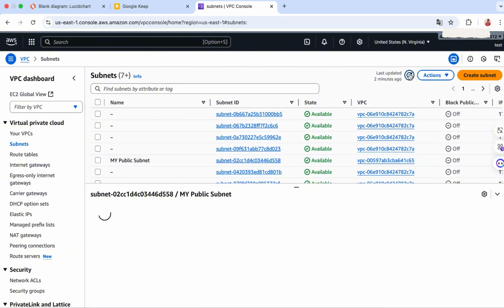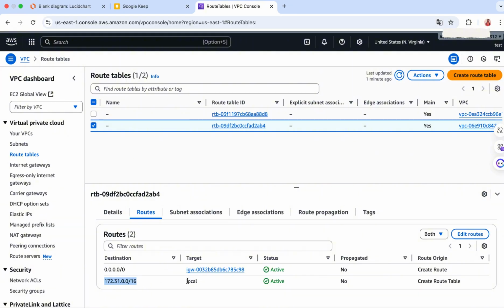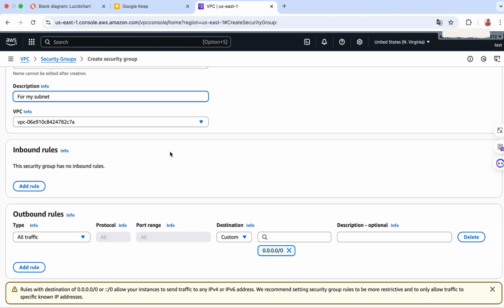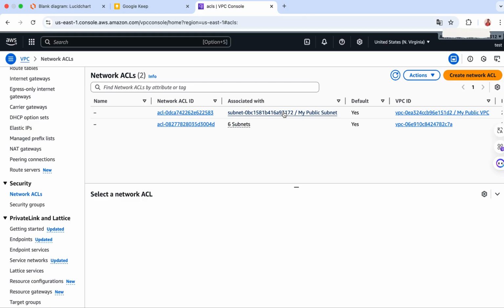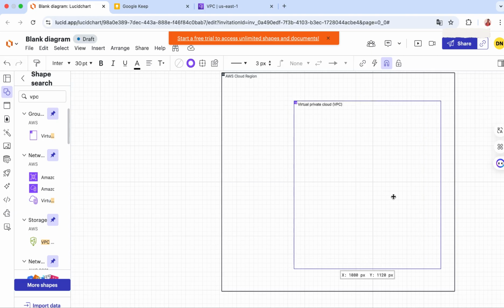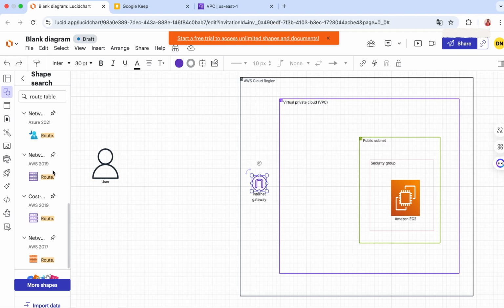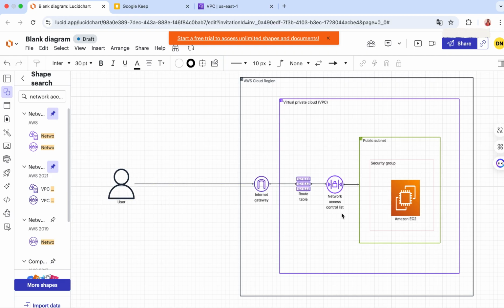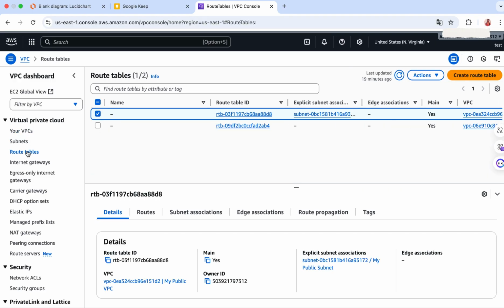Launch a vpc and the security and traffic